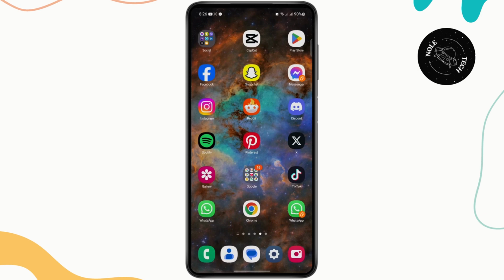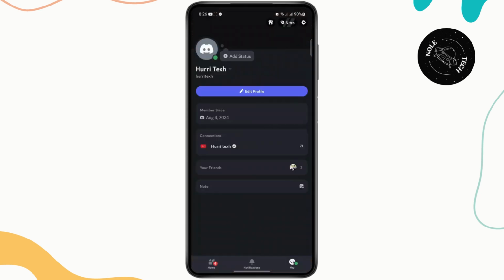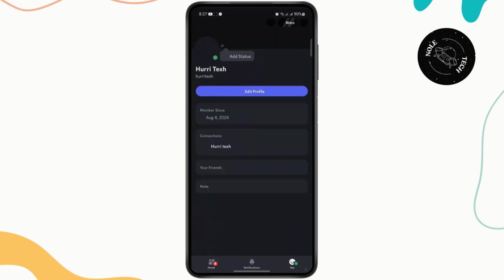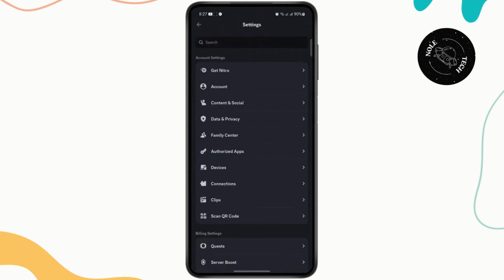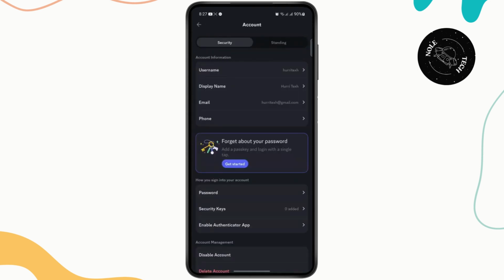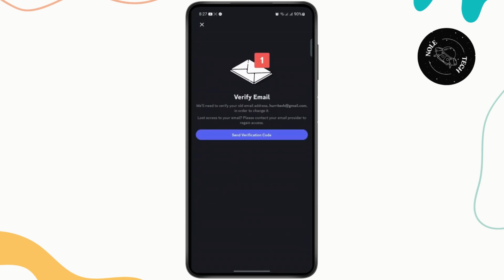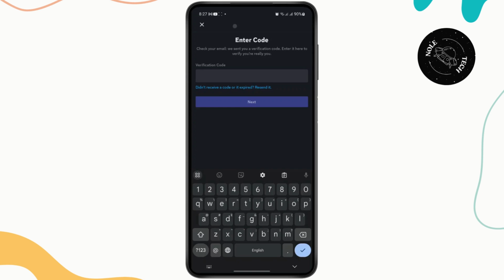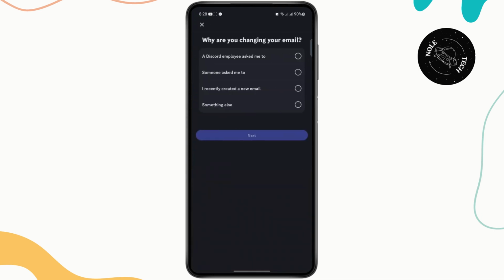How To Verify Discord Account on Android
Learn how to verify your Discord account on Android in this step-by-step guide. Whether you're new to Discord or looking to secure your account, this tutorial will walk you through the process of account verification on your mobile device.

In this video, you'll discover how to verify your Discord account on Android, how to enable account verification, and the steps to set up your verified Discord account.

0:20 Step 1: Open Discord on Your Android Device
0:45 Step 2: Verifying Your Account
1:15 Step 3: Completing the Verification Process